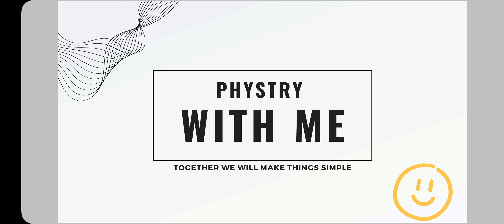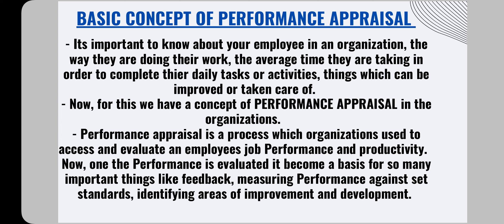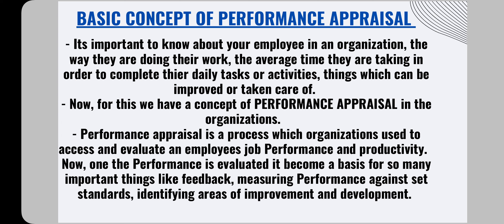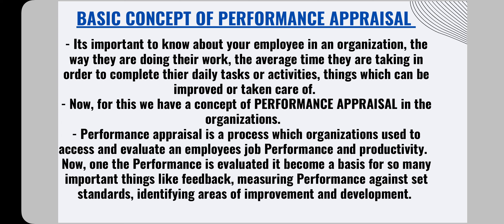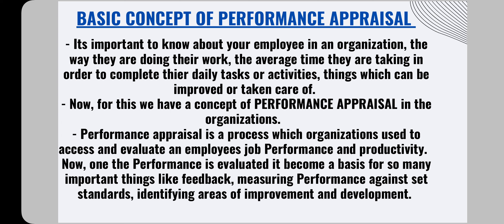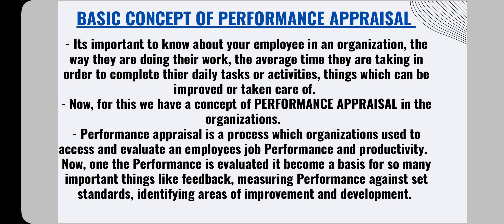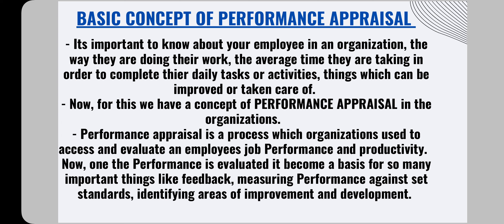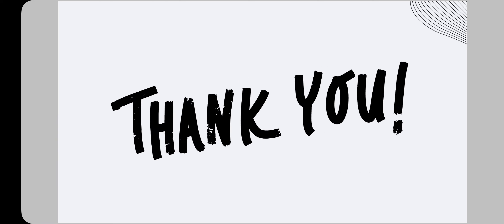Basic Concept of Performance Appraisals | Human Resource Management | BBA MBA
Topics to be covered in this lecture:

● Basic Concept of Performance Appraisal

Hey everyone , I am Anmol Shukla!

This is to inform you that my lectures are suitable for all universities(AKTU, DU,CCSU,BHU,CSJM. and so on ).

I will try to reply ASAP !

Thankyou